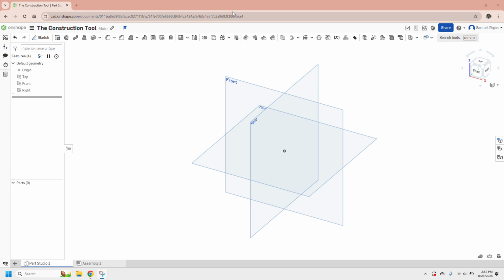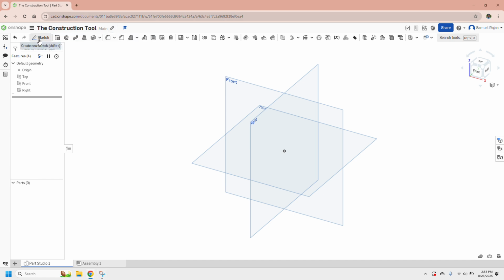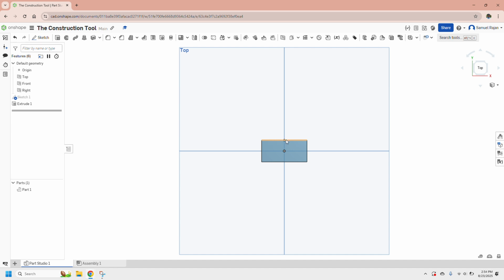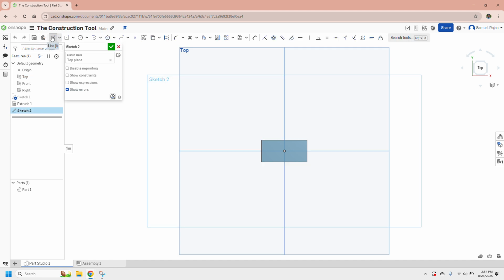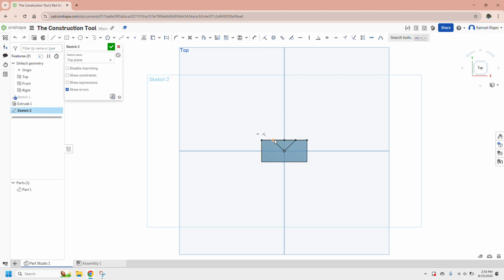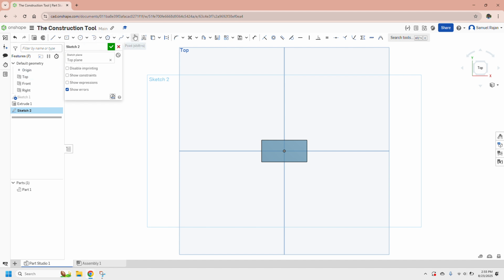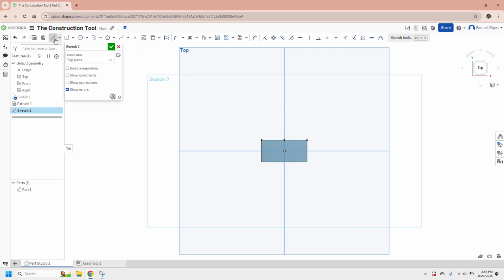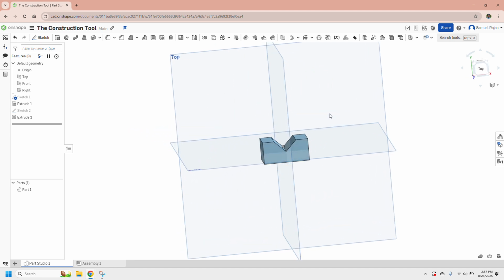Onshape CAD Series Episode 12: The Construction Tool